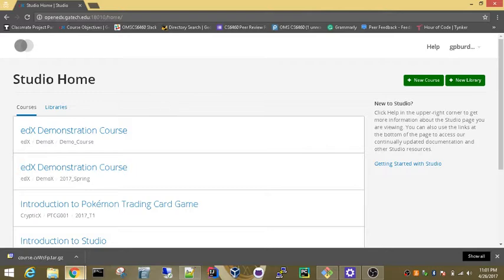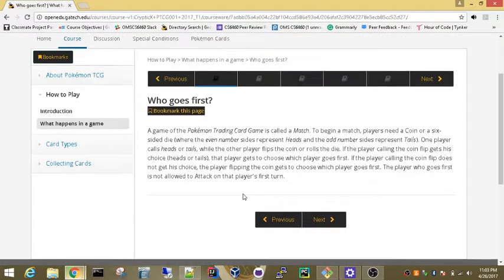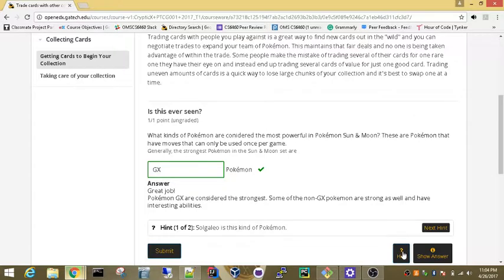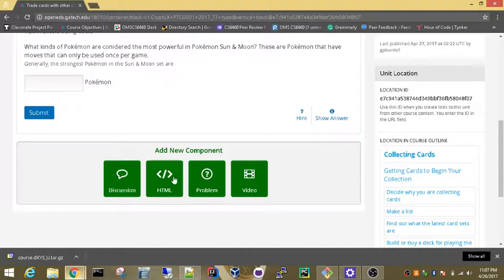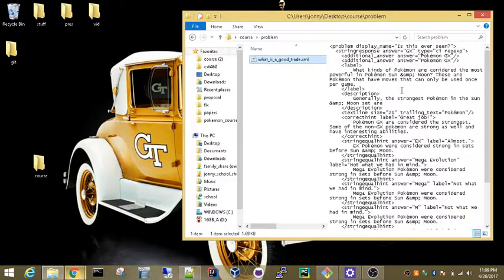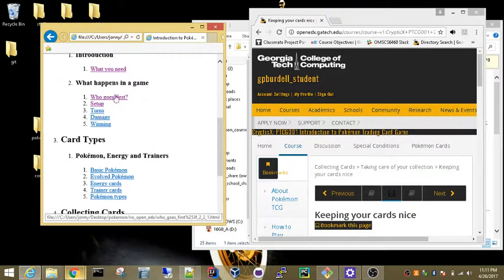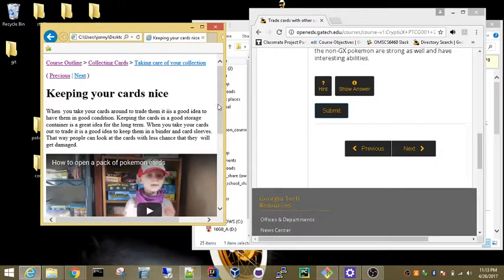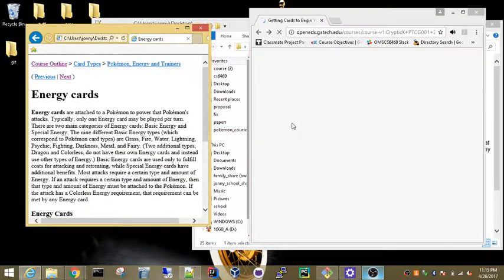OMSCS 6460 Spring 2017 Project Video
A tool that will grab static content form an Open edX export archive and render it to static HTLM for offline viewing or uploading to a regular $2 web-server that is not running Open edX.